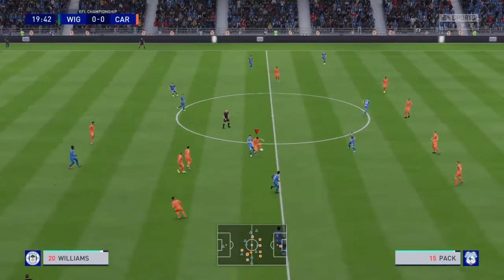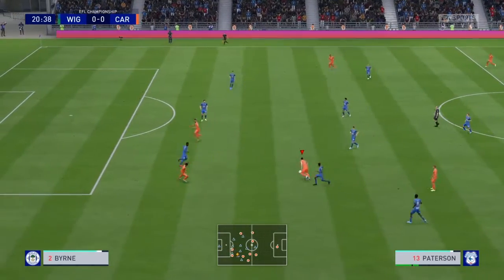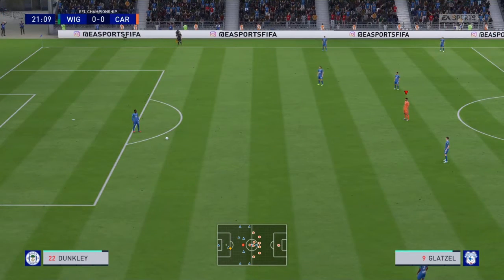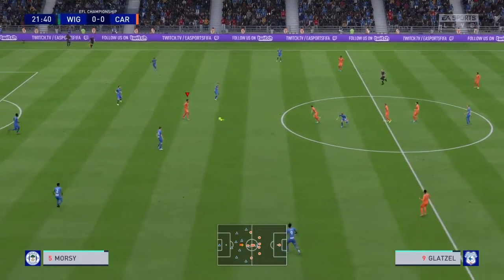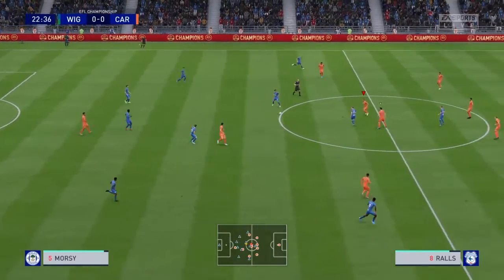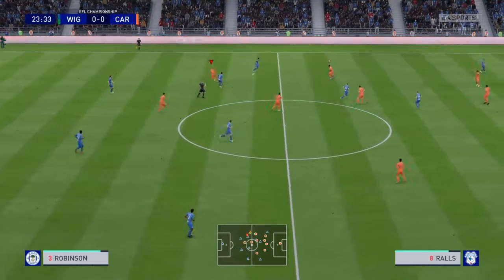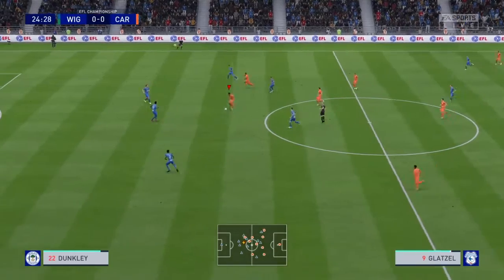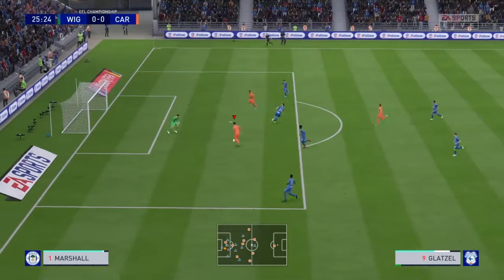Fifa Tips and Tricks